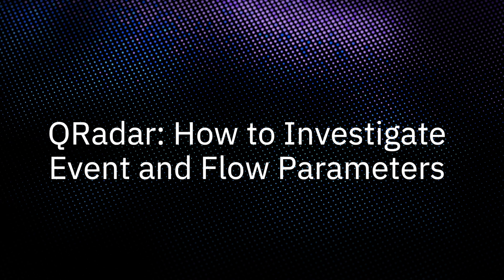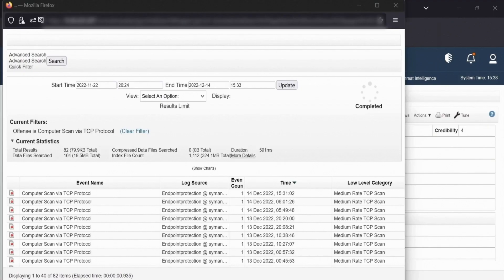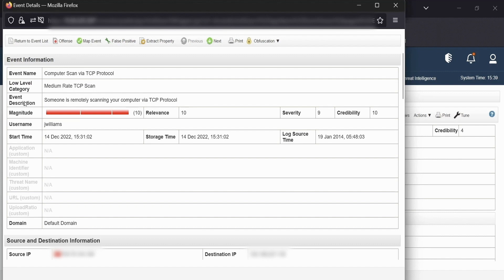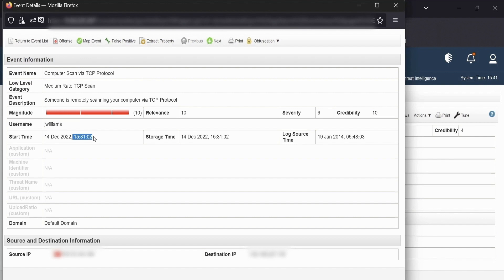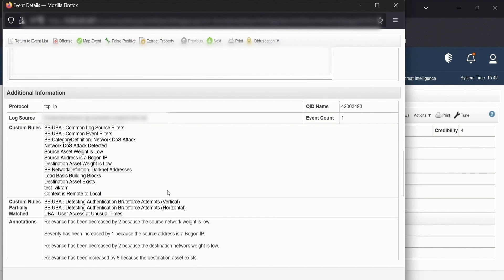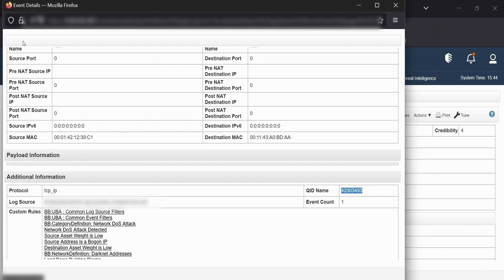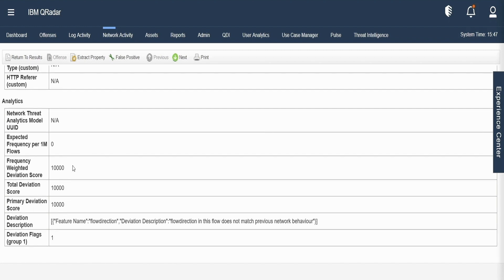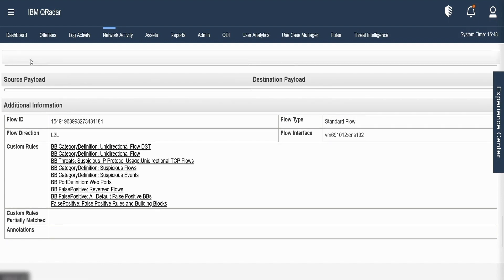QRadar: Overview of events and flows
In this video we walk though how to investigate event and flow parameters in QRadar.

Table of contents:
0:00 - Investigating offenses
2:00 - Understanding event information
6:00 - Investigating flows

IBM # QRadar